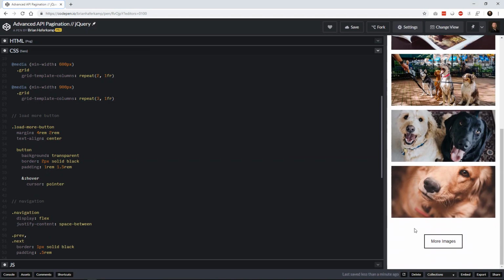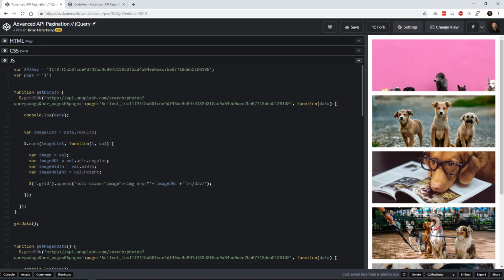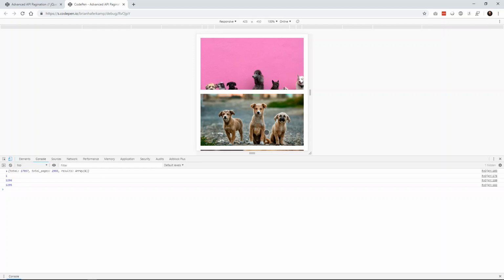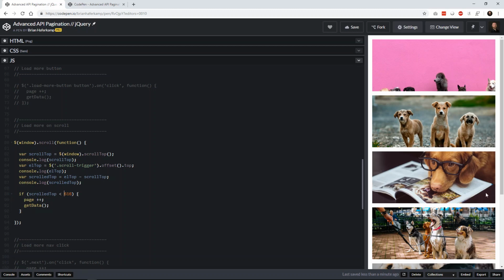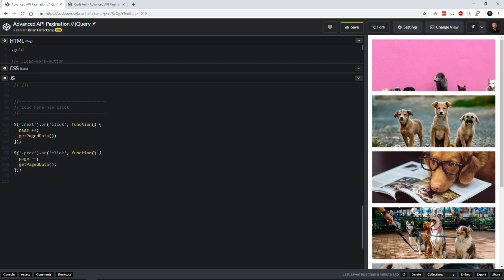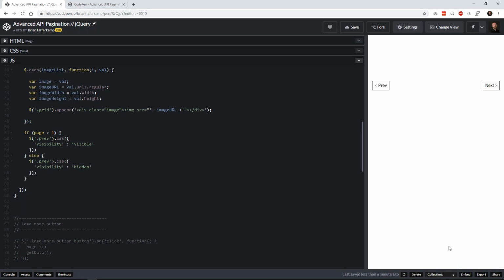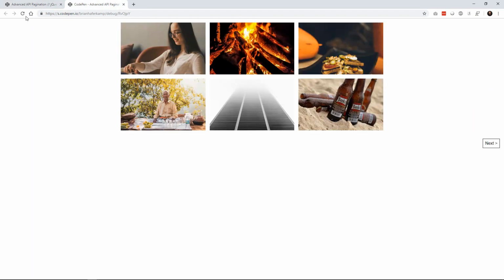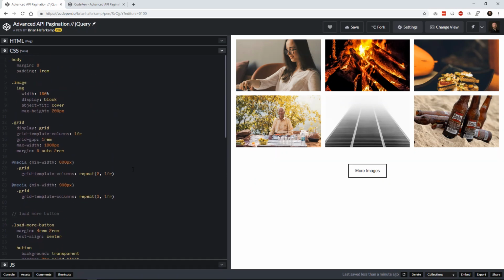Advanced API Pagination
Learn how to create scroll-based and prev/next pagination when pulling in data from an API. This video piggybacks on the Simple API Pagination video and we create something a little (not much more) JavaScript heavy so the user can load more images in our app.